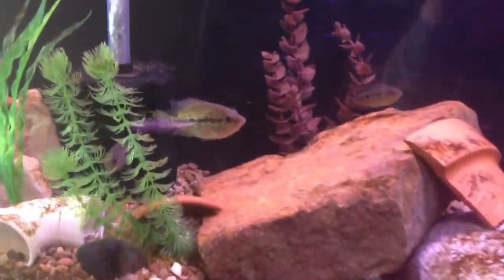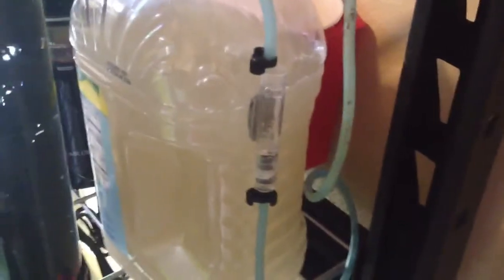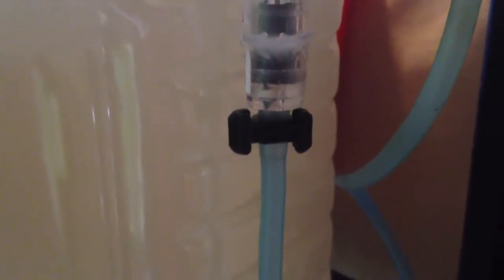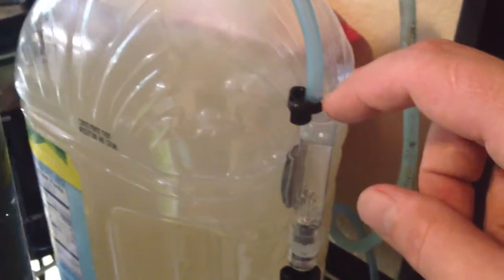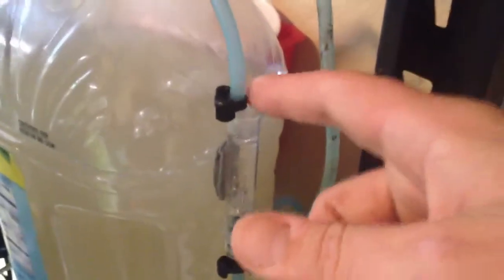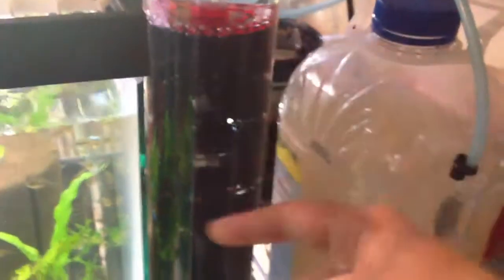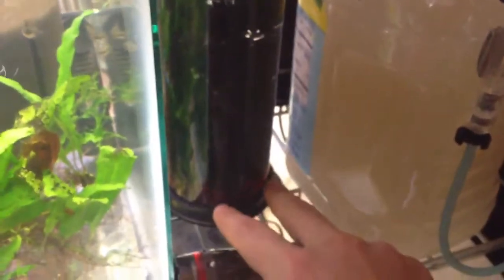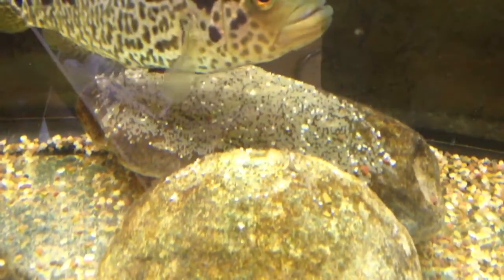DIY CO2 system overview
Going over the components of my DIY system, how I made them, and how it all works together.